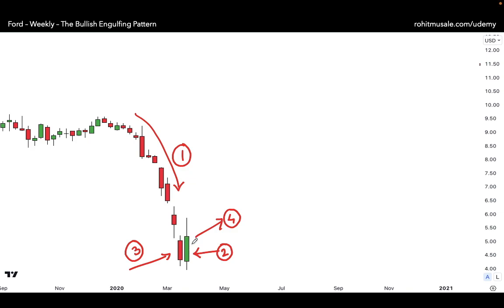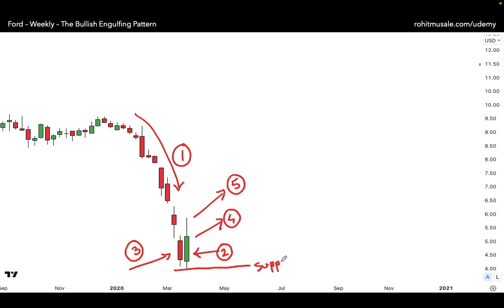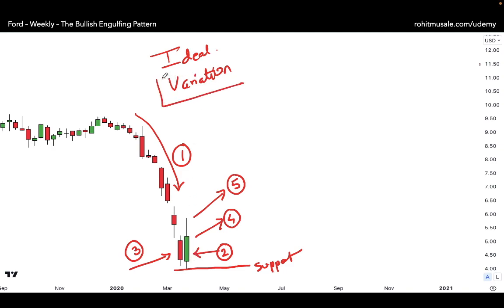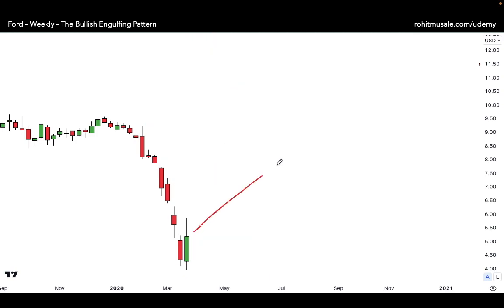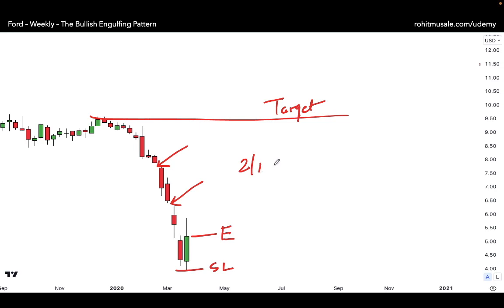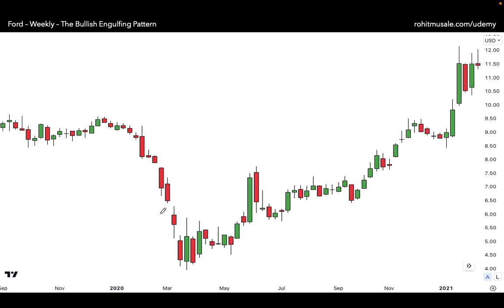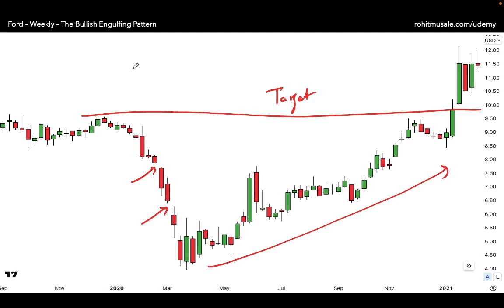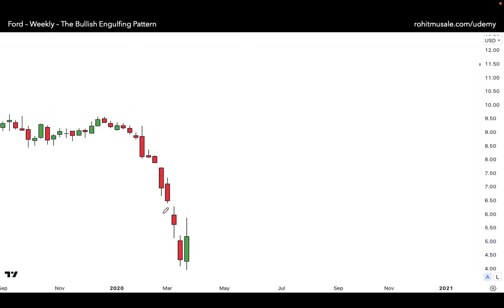The Bullish Engulfing Pattern